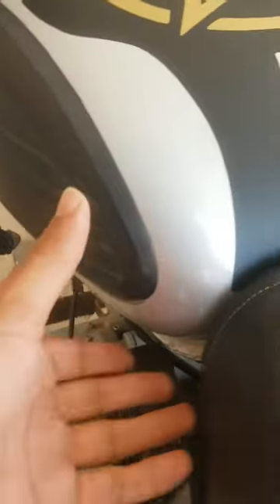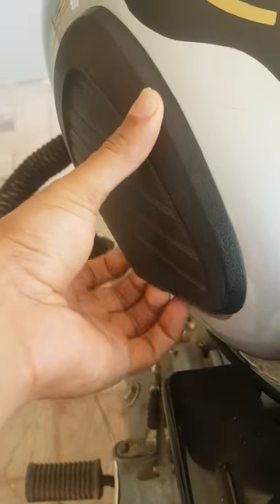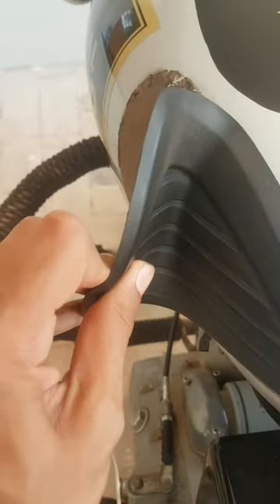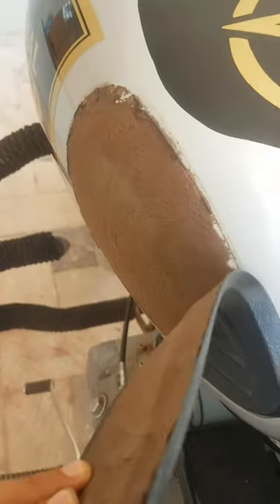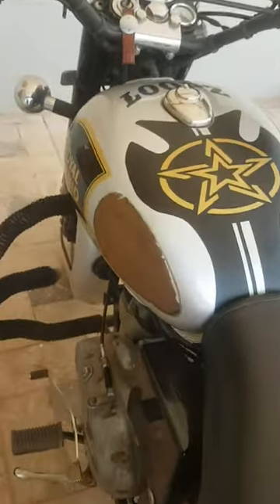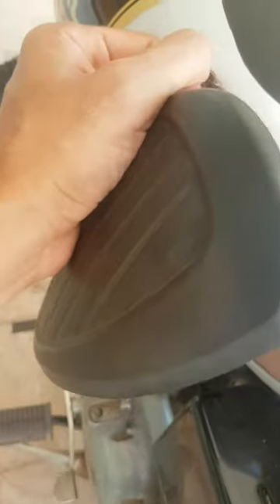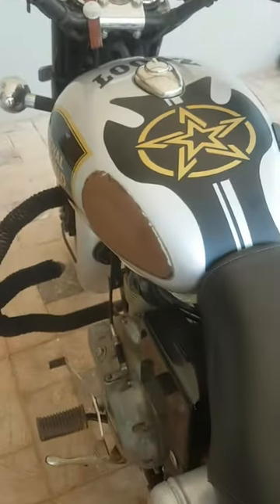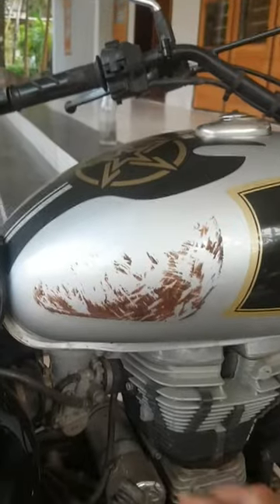Bullet knee pad removal ( Royal enfield ) !!!! .